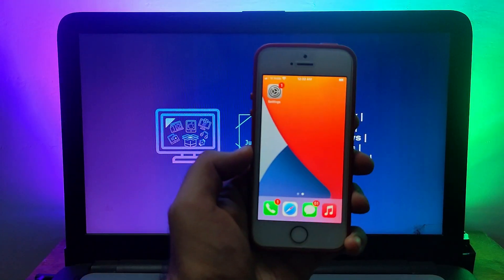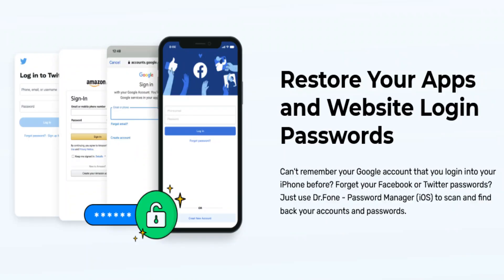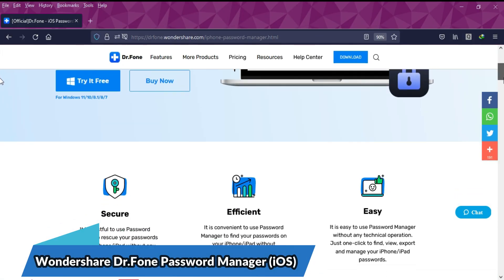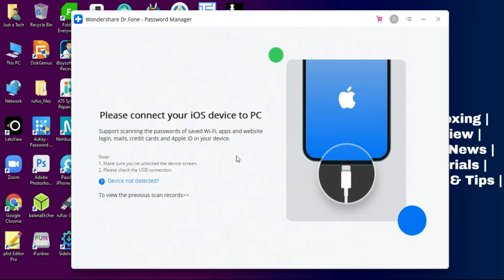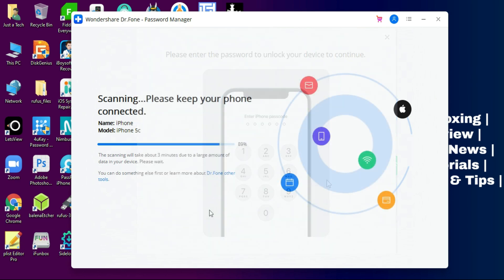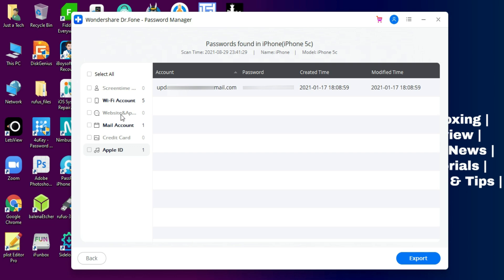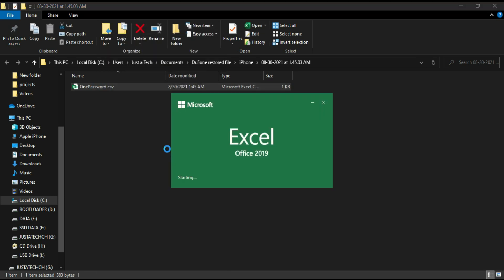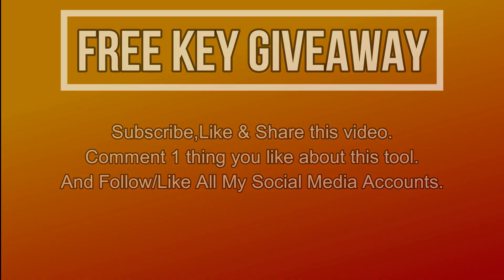See WIFI Password From iPhone|Recover All The Password From iPhone/iPad| DrFone Password Manager iOS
With Dr.Fone - Password Manager (iOS), you will never be afraid of missing any iOS passwords. We will help find them, including Apple ID account and password, mail accounts and passwords, website, app login passwords, saved WiFi passwords, or screen time passcode.

By Justatech
By iJustatech